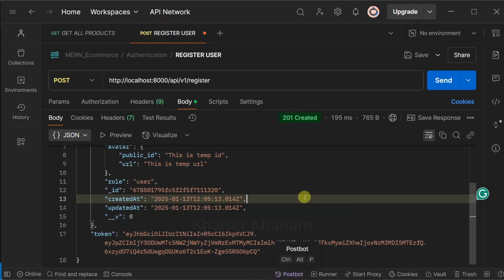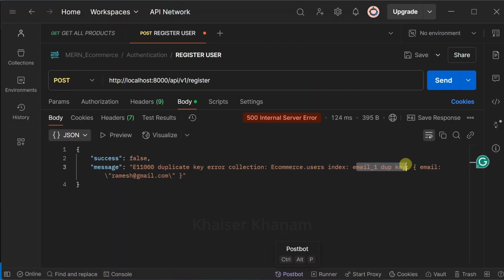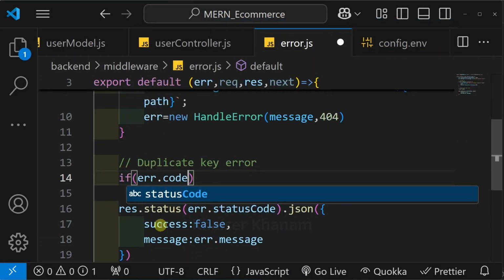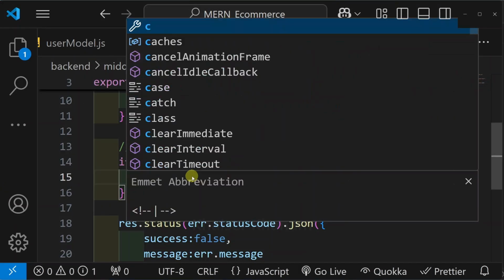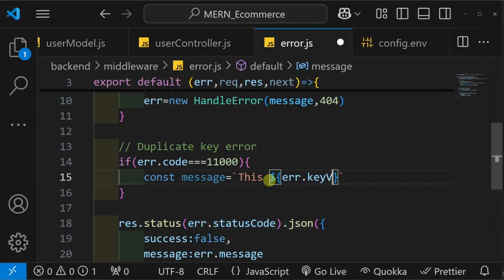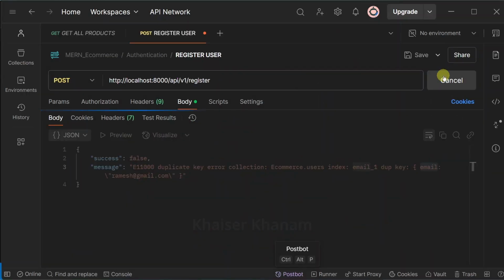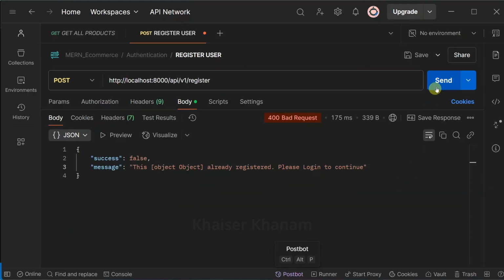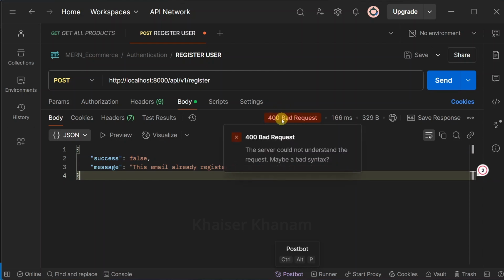MERN Stack E-Commerce Project #26: MongoDB Duplicate Key Error